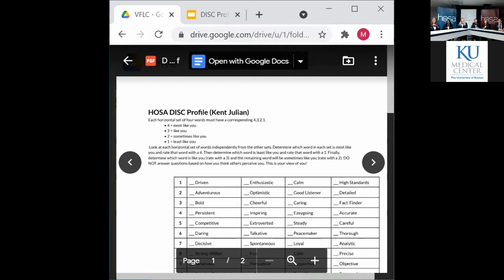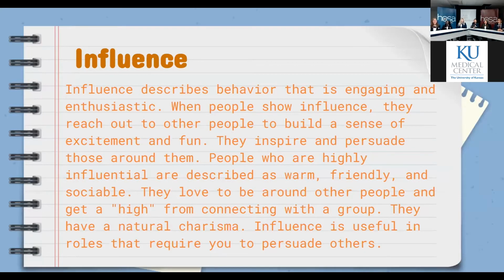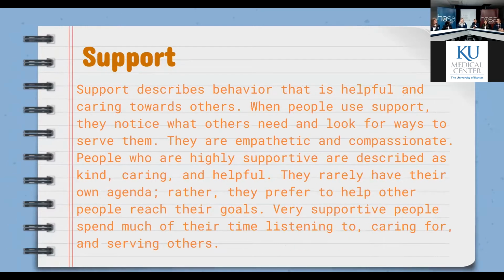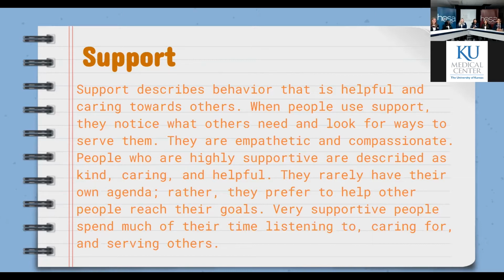Leadership Luncheon with State Officers (2021 VFLC)